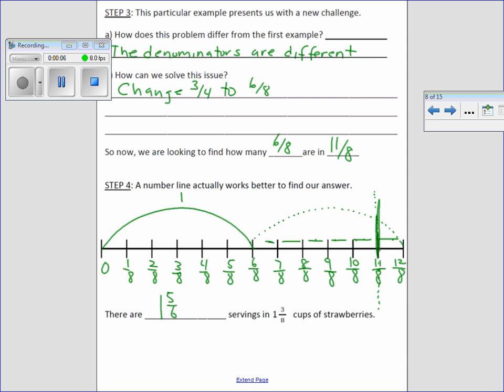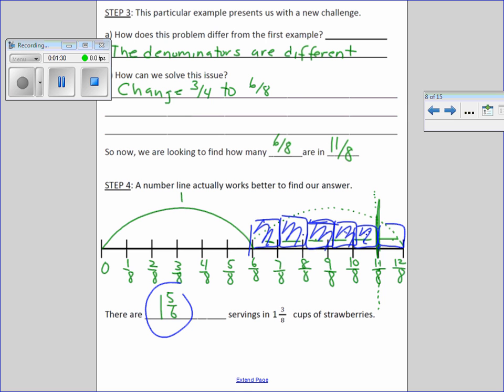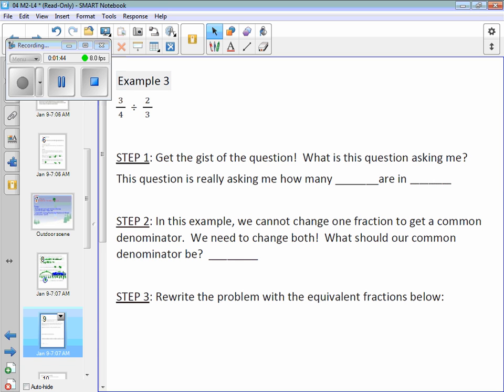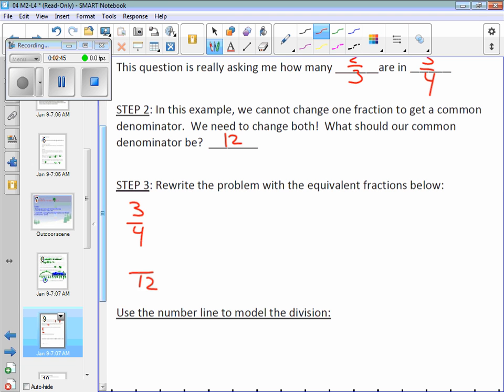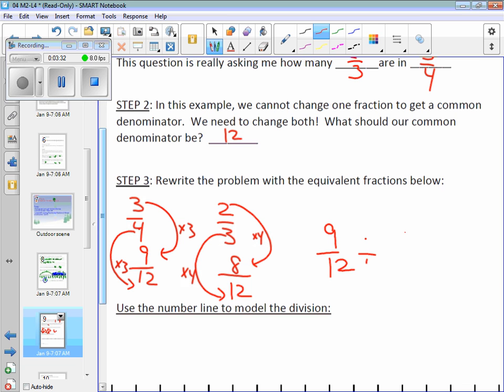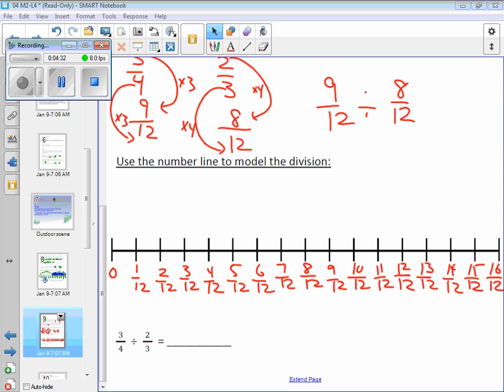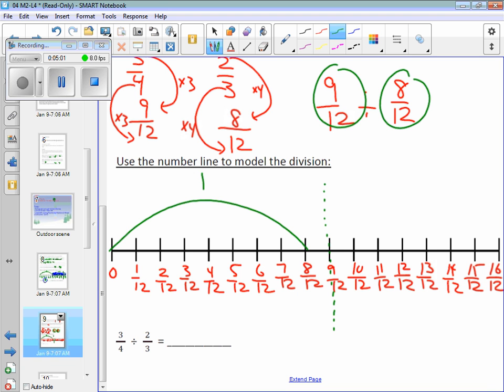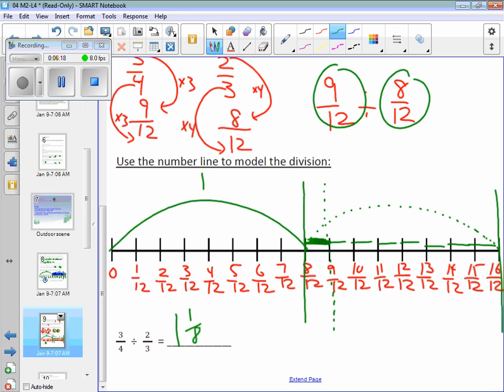Module #2/Lesson #4- Dividing a Fraction by a Fraction with Unlike Denominators- More Models